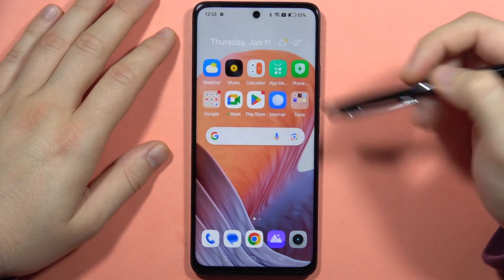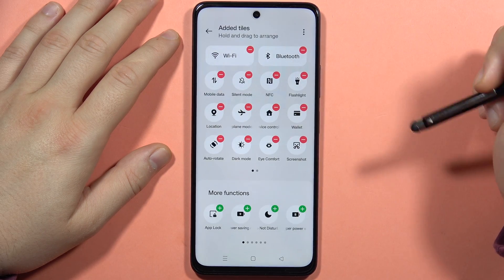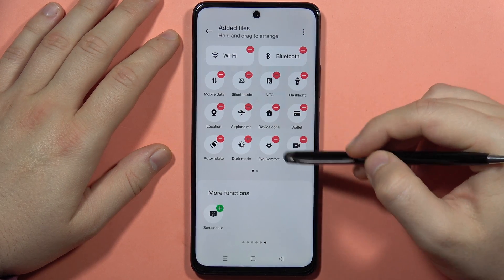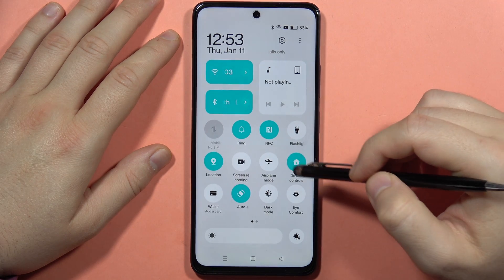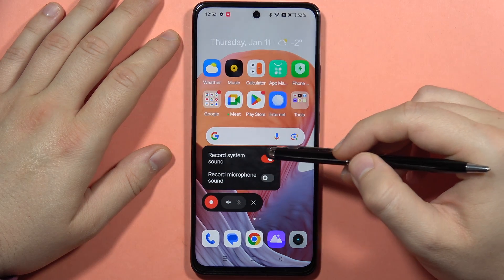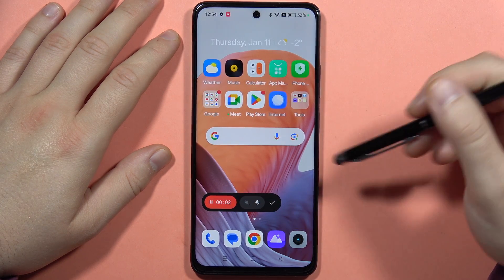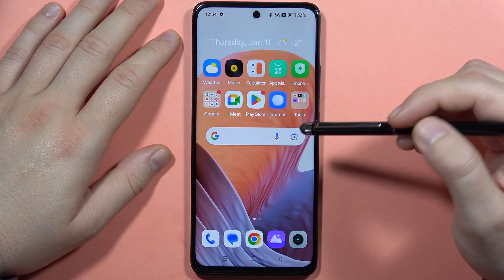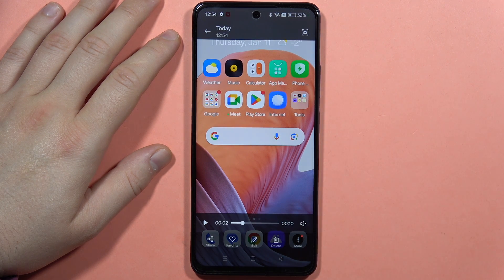Realme C67: How to Record Screen - Use Screen Recorder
Screen Recorder is a feature that allows you to capture the screen of your Realme C67 phone in a video with sound. You can use it to record tutorials, games, calls, or any other activity on your phone. This video will show you how to use Screen Recorder and customize its settings.